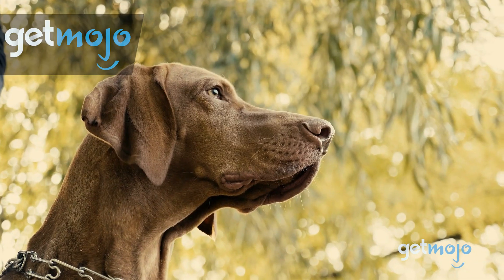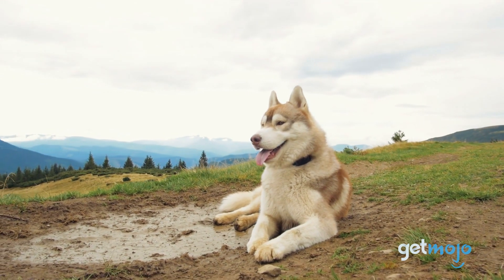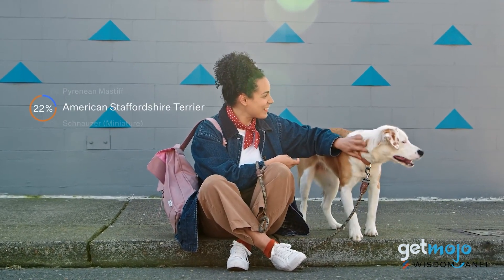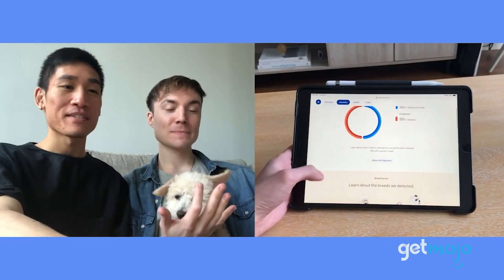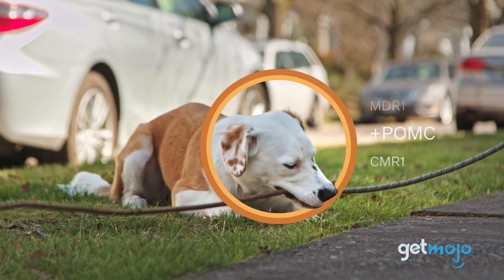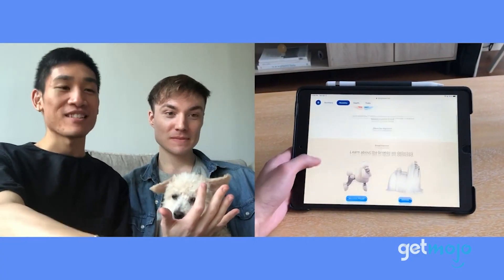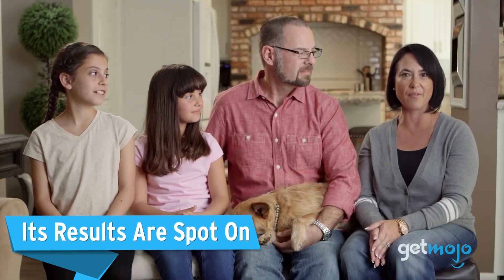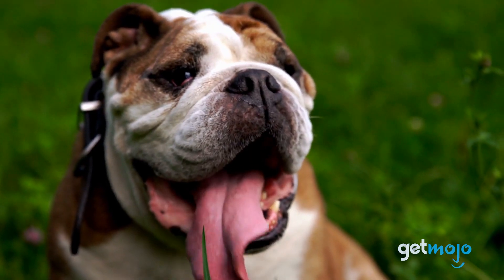5 Things to Know About Wisdom Panel 3.0 Canine DNA Test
Well, in testing your dog's saliva - which is chock-full of genetic markers - you can dig deep into your canine's ancestral origins and not only reveal interesting facts about their lineage and personality, but also reveal critical details about their health. So, should you be looking to invest in one of these for your fluffy friend? And if so, exactly what kind of results can you expect back? Well, we’ve taken a deep dive into its specs to tell you 5 things you should know about this DNA test kit before buying.